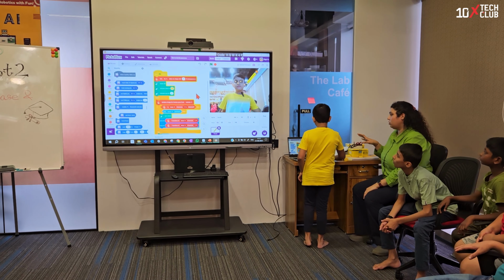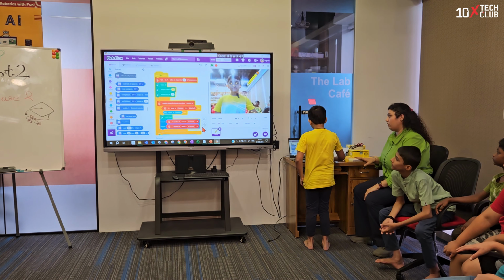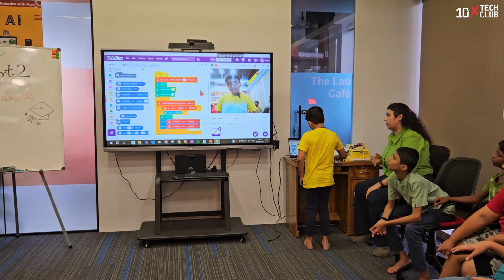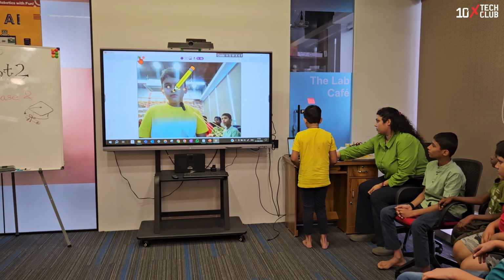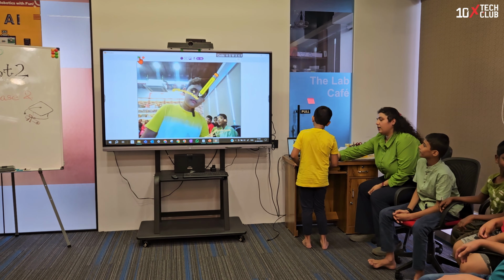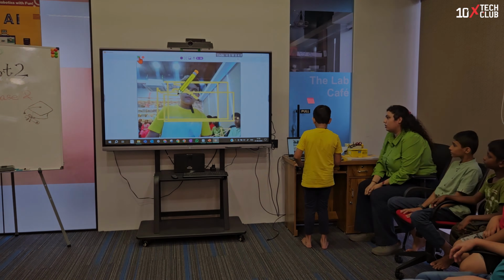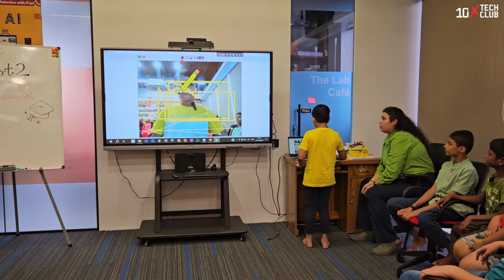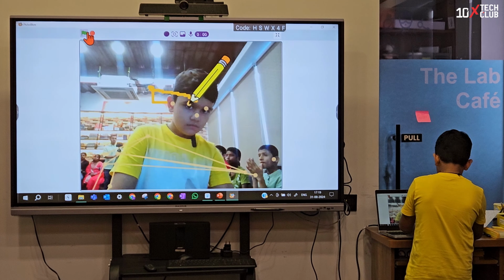Junior Tech Innovator Program | Cohort 2 Highlights | Coding, AI & Robotics for Kids | 10xTechClub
Witness the incredible journey of our young innovators in the Junior Tech Innovator Program (JTIP) - Cohort 2! 🎓 This video captures their experiences from Day 1 to the exciting Finale, where students showcase their Capstone Projects to parents and celebrate their achievements with a Graduation Ceremony.

At 10xTechClub, we're dedicated to empowering the next generation with essential skills in Coding, Artificial Intelligence, and Robotics—the cornerstones of tomorrow’s tech-driven world. 🚀

🌟 Program Overview:
Our Junior Tech Innovator Program is specially crafted for students aged 7 to 11 years (2nd to 5th Grade). The course includes 30 fun-filled, hands-on sessions focused on:

💻 Coding: Boosting problem-solving & logical thinking
🤖 AI: Exploring the future of technology
🔧 Robotics: Sparking creativity with hands-on projects

📚 What Students Learn:
🧠 Critical thinking & problem-solving
💡 Tech design & innovation
🎨 Creativity through project-based learning

✨ Highlights:
🛠️ Interactive activities & projects
🌍 Real-world applications of skills
👨‍🏫 Guidance from expert mentors

Watch our students shine as they demonstrate their capstone projects and celebrate their graduation! 🎉

Join the Tech Revolution!

Give your child a head start in their tech journey with 10xTechClub's Junior Tech Innovator Program.